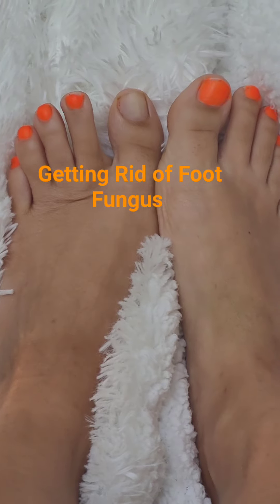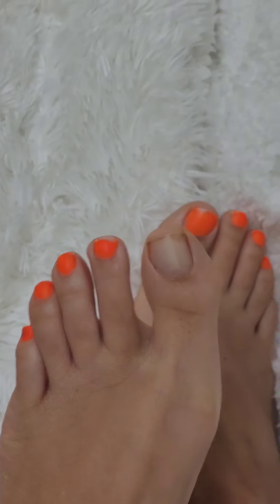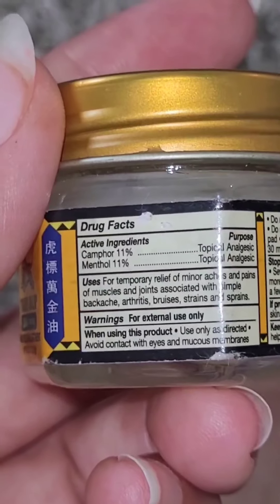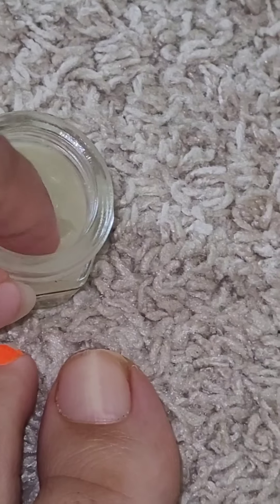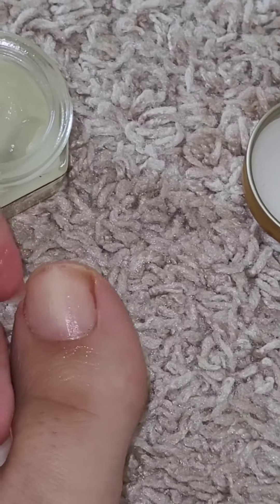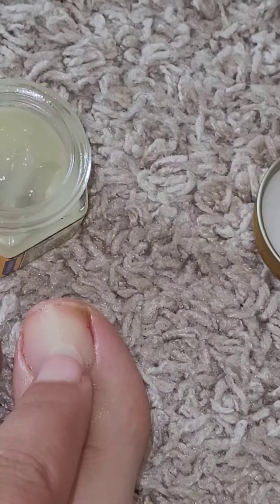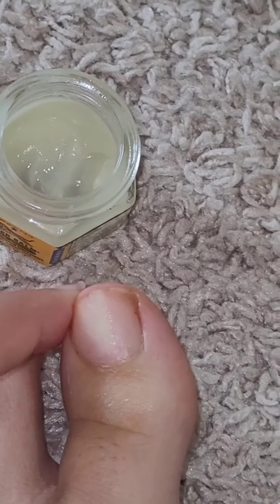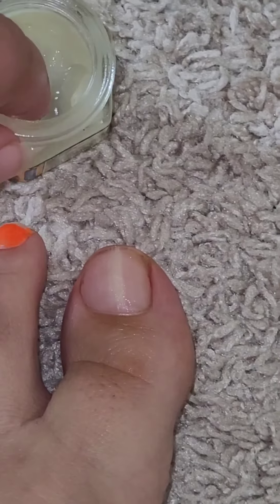Getting Rid of Foot Fungus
Tiger Balm Ultra Strength Pain Relieving Ointment Non-Staining 18 gm

We are Youtubers, if you like what you see you can help fund us
Send to:
Hansen
Christmas,  Florida  32709
Mini is size small in clothes and size 9.5 in shoes
Marie is size M Tall in clothes and size 11